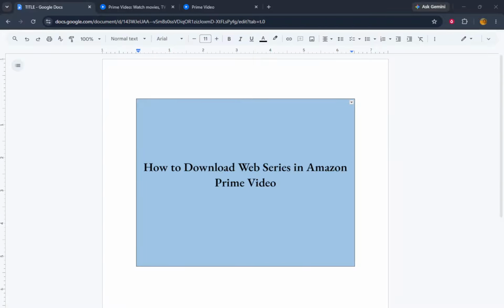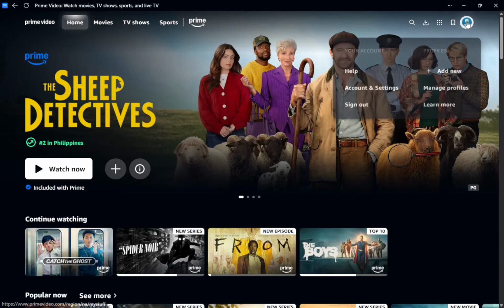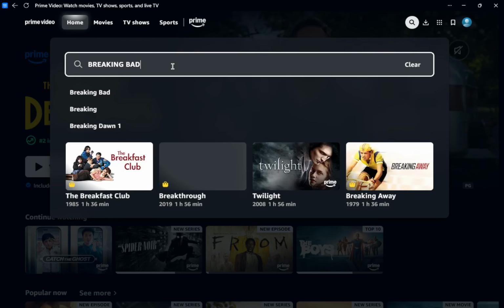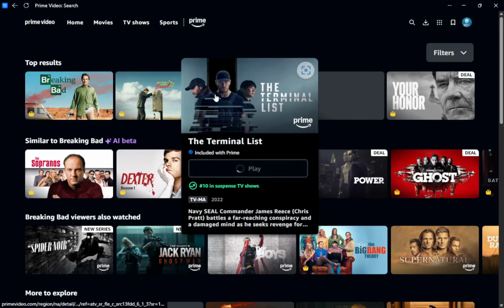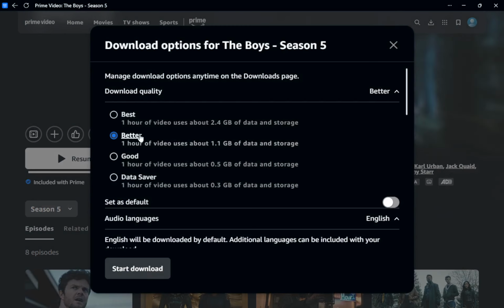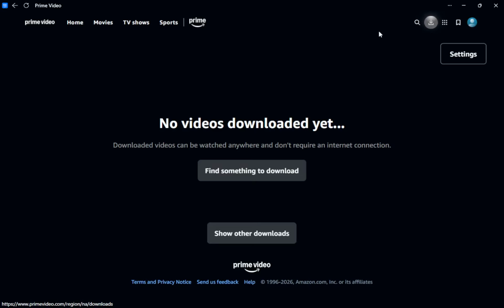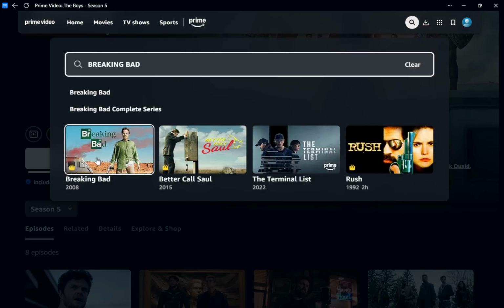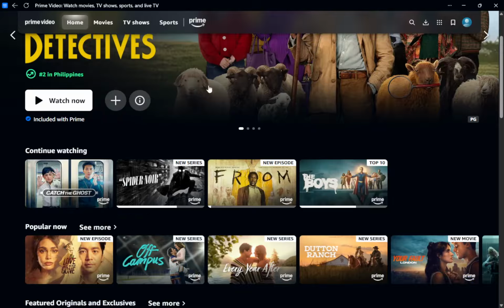How to Download Web Series in Amazon Prime Video [2026 Full Guide]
How to Download Web Series in Amazon Prime Video

Are you tired of buffering while trying to enjoy your favorite web series? In this video, we’ll show you how to download web series in Amazon Prime Video for offline viewing! Whether you're traveling, commuting, or just want to save data, this handy tutorial will guide you step-by-step through the process. From installing the Prime Video app to signing in with your Amazon account, we’ll cover everything you need to know. Discover how to find and select the series you want, choose your preferred video quality, and manage your downloads efficiently on both Android and Windows devices. Plus, we’ll discuss some important tips, such as available licensing options and download expiration. Say goodbye to online streaming woes and hello to hassle-free binge-watching. Don’t miss out on this essential guide!

download web series, Amazon Prime Video, offline viewing, Prime Video app, how to download, streaming tips, binge-watching, video quality, managing downloads, Android, Windows, Prime subscription, video content, watch offline, media storage